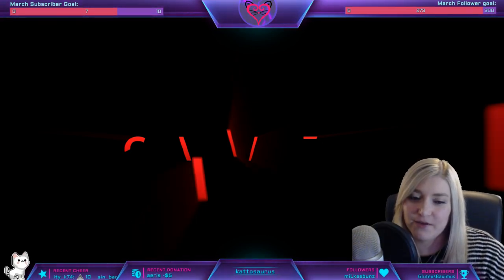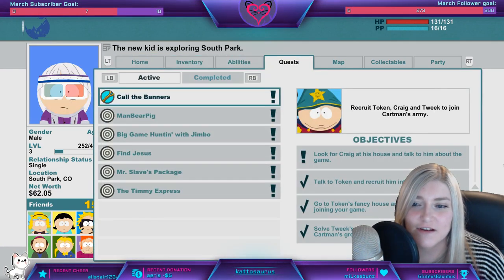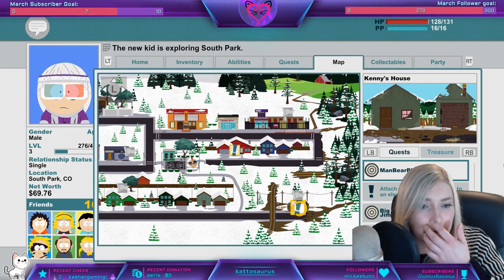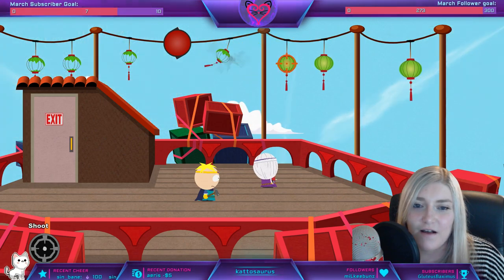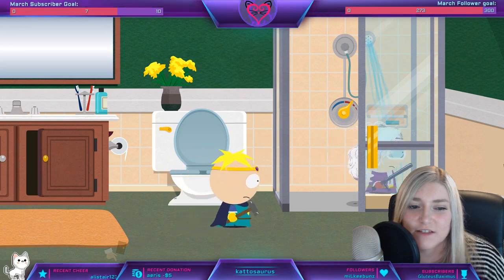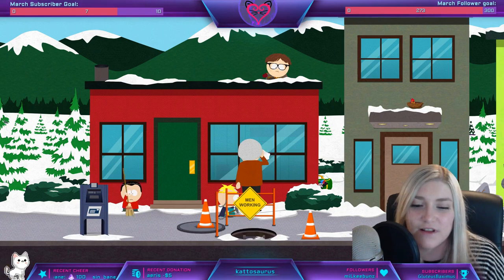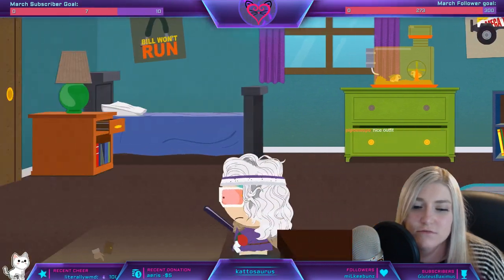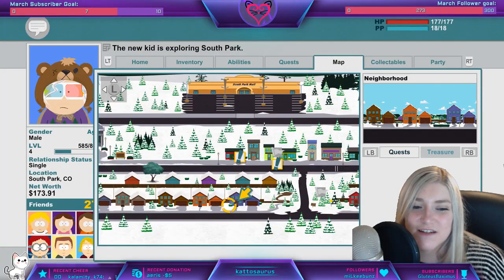South Park Stick of Truth Ep.2: Vibrating Package 🍆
Let's Play South Park Stick of Truth on Stream! Funny South Park playthrough!

Come and watch me live! I have a dedicated schedule so you'll always know when to tune in!